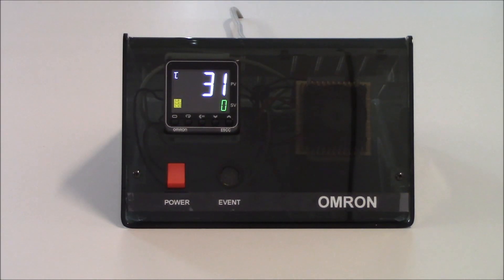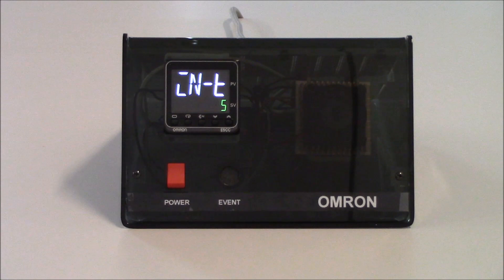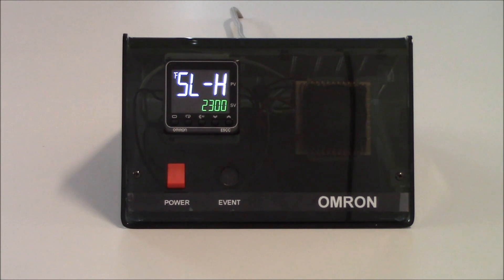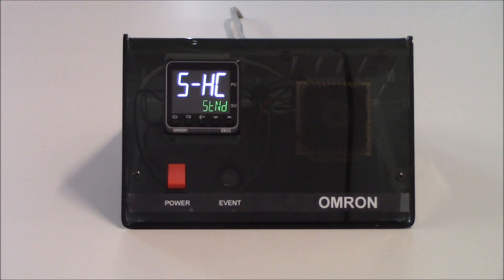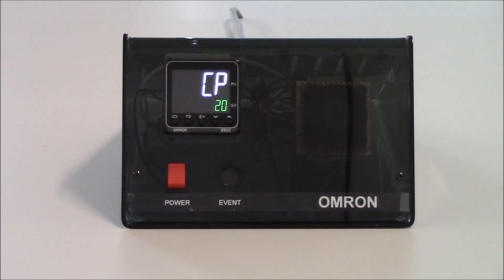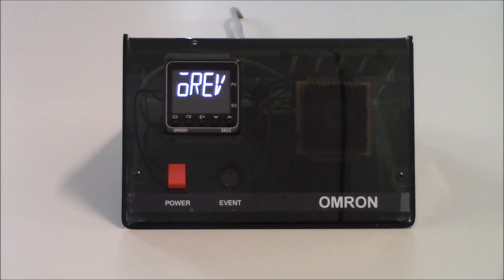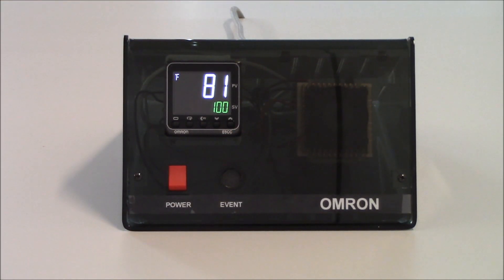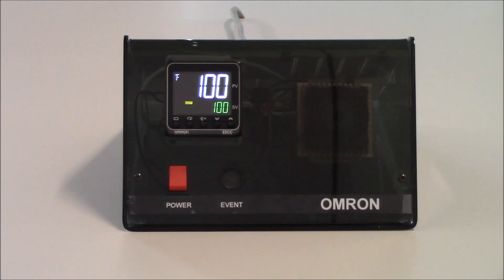Omron E5C Series Temperature Controller Setup of PID Control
Video demonstrates step by step instructions for programming PID control for heating applications.